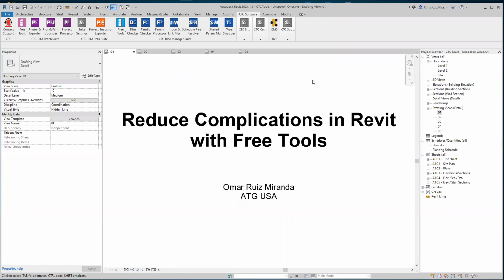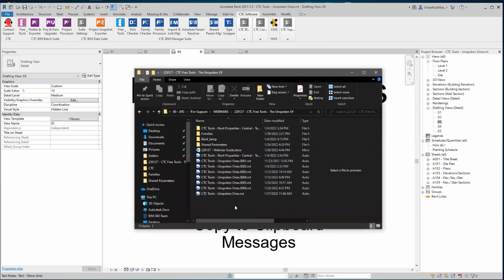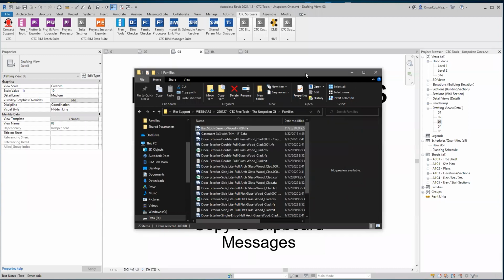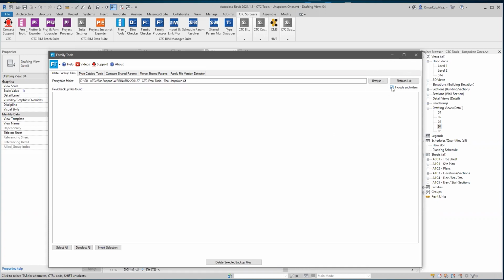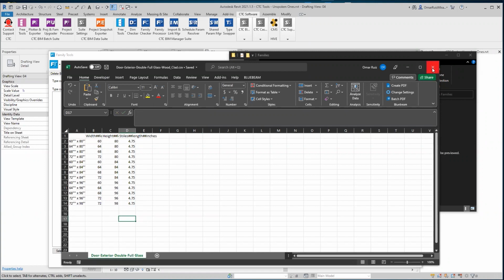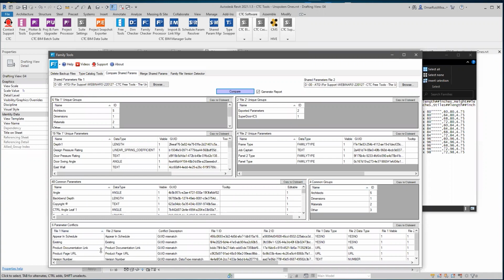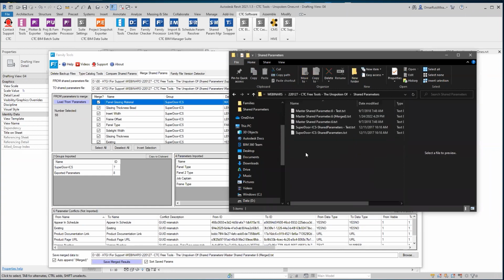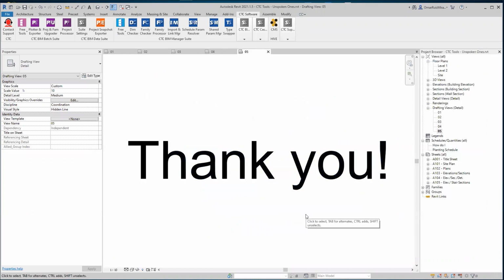Reduce Complications in Revit with Free Tools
Working with Families, Type Catalogs, Shared Parameters and Revit Files can be overwhelming-- even with small tasks such as deleting backup files (.001) or finding out the file version. In this webinar, we'll show you what tools we can use to help with these tasks.

Learning Objectives:
• Get access to these free tools
• Explore the user interface
• Understand the workflow for each tool